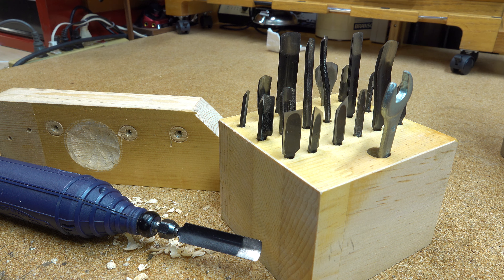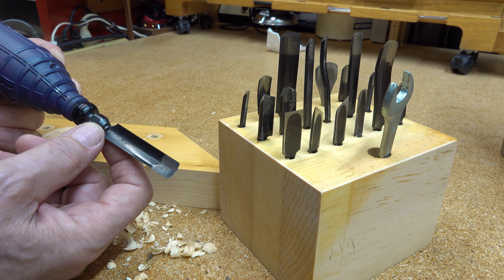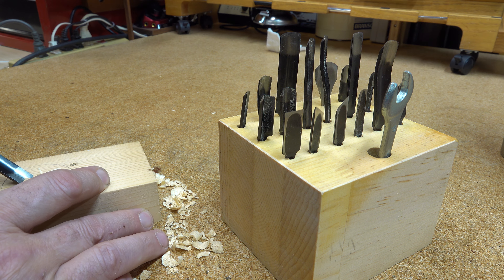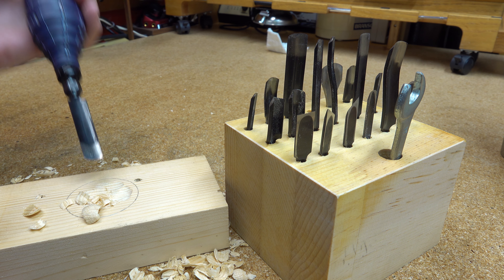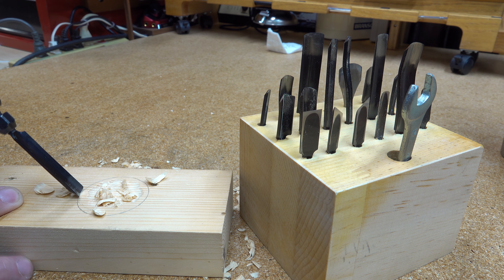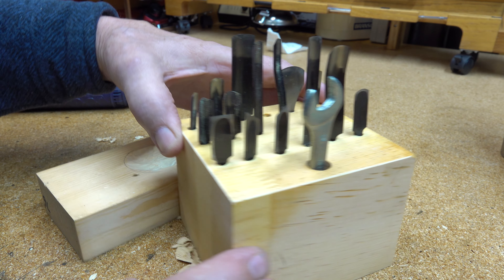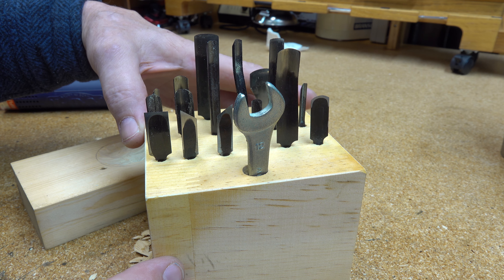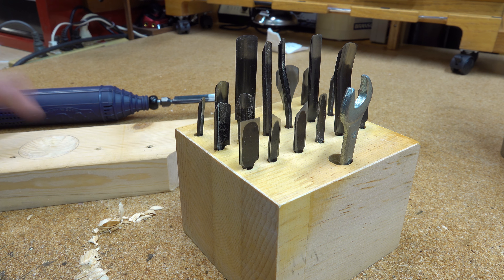MAKE CARVING EASY AND FUN!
MAKE CARVING EASY AND FUN! Watch how fast this works. You just guide the tool! ZERO PRESSURE NEEDED! Instantly your carving right out of the box! The learning curve is wicked fast, you'll get how to power carve in seconds. Let the tool do all the work. Simply guide the tool for immediate success!